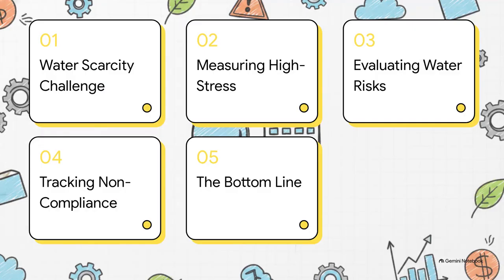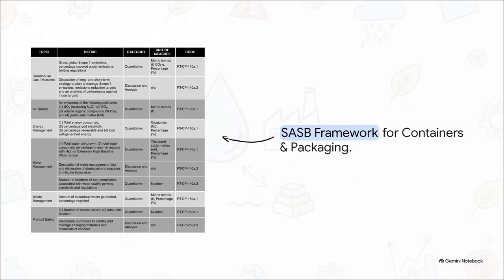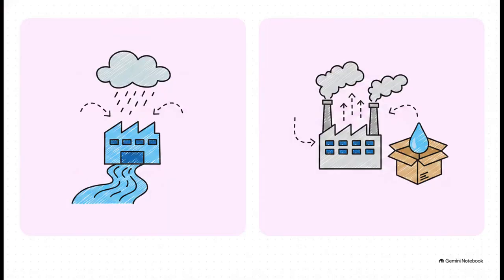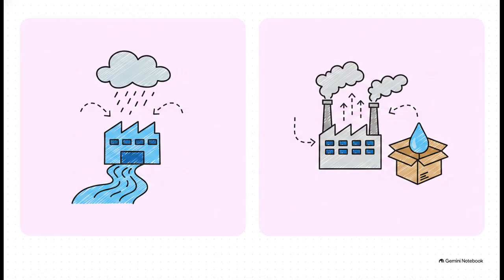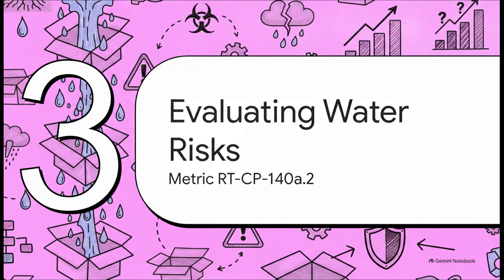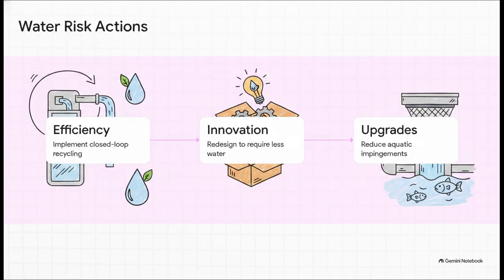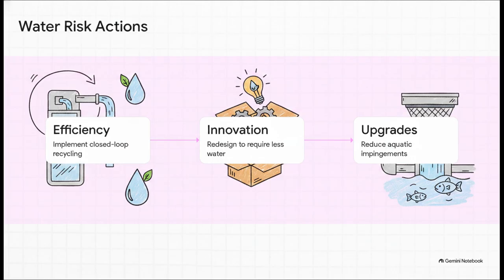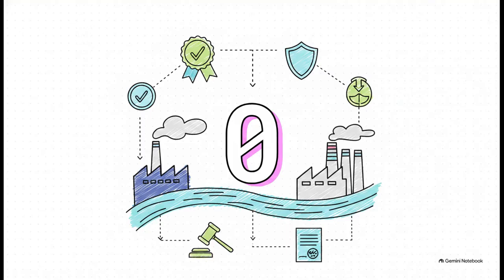SASB/Resource Transformation/Containers & Packaging -3.4- High Stress Water Accounting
Sustainable Industry Classification System (SICS) Sector: Resource Transformation
SICS Industry: Containers & Packaging

3.4 Water Accounting in High Baseline Water Stress Regions (RT-CP-140a) | SASB Metrics

Description: Step-by-step guidance on identifying high-stress regions using tools like WRI Aqueduct, detailing withdrawals, consumption, and regulatory compliance.